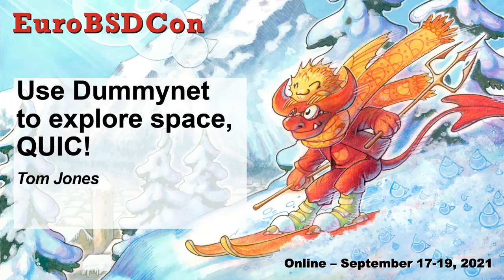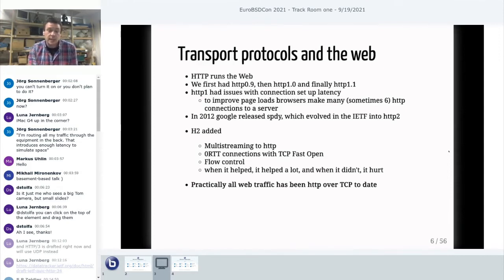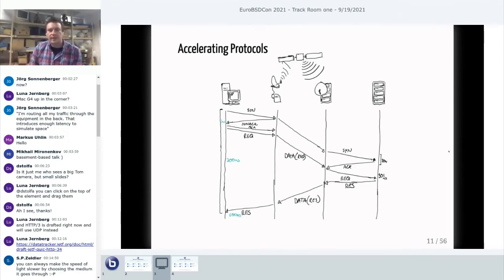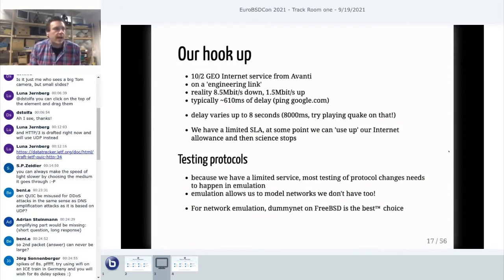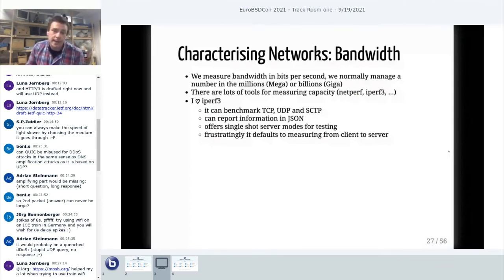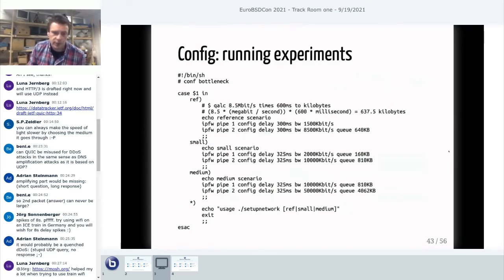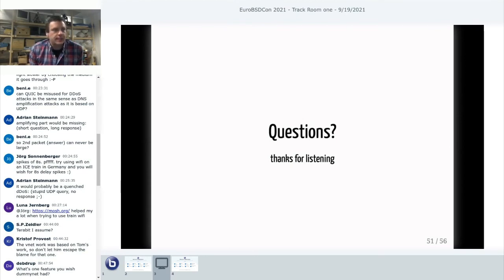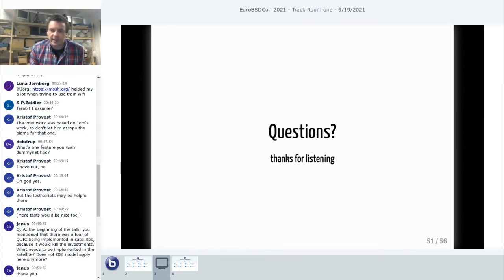Use Dummynet to explore space, QUIC! by Tom Jones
The Internet has grown vastly in the last 24 years, connection speeds have grown from tens of kilobits a second up to hundreds of gigabits and we have changed our core protocols from plain text to actively protecting privacy.

Our connection technologies have changed wildly too, no longer can we assume that a user connecting is using a dial up modem over wet string, instead links vary from wildly from 3G to gigabit FTTP hookups to geostationary orbits and out to satellite whizzing around just above the ISS.

The software we develop and the network protocols we use need to be designed to take into account this wide of link technologies. To do this we can still use FreeBSD’s old faithfully network emulator, Dummynet. Dummynet has been core to evaluating the satellite performance of the absolute latest Internet protocol, QUIC.

This talk will provide and introduction to Dummynet and how it can be used to emulate satellite links, 4G/5G links and others, and the role it can have in the future evolution of the Internet.

Tom Jones
Tom Jones is an Internet Engineer and Researcher from the Shining Granite City of Aberdeen in Scotland. He is a contributor to the IETF and has written RFCs documenting the UDP API, increasing the MTU in the Internet and most recently been exploring the practicalities of using QUIC on satellite links. In the last year he has been tricked into running virtual conferences and hosting the excellent BSDNow news show. For reasons unknown he chooses to run and cycle ultra endurance distances.